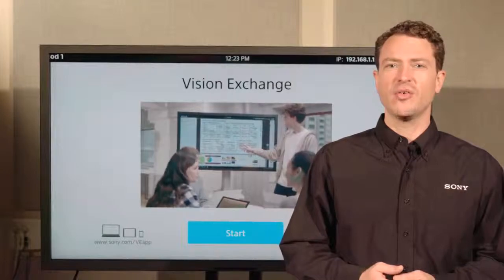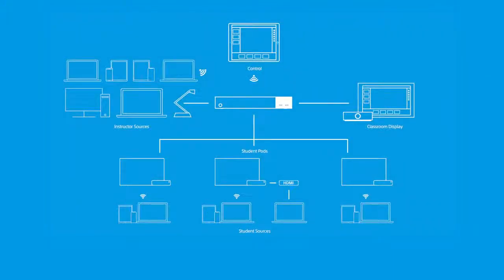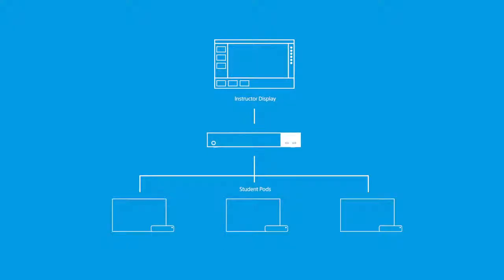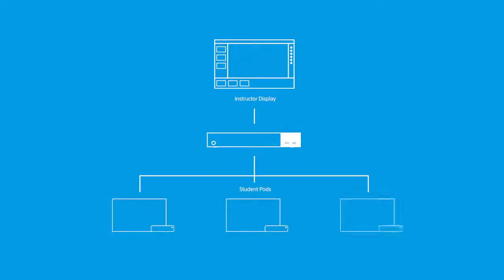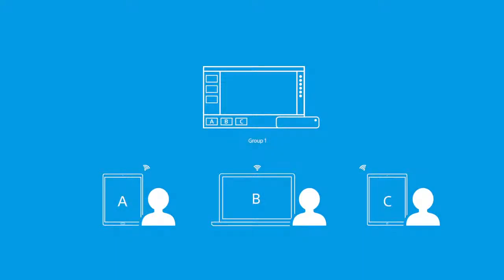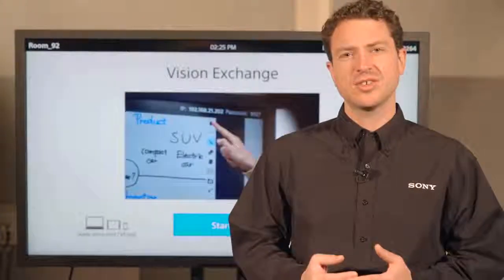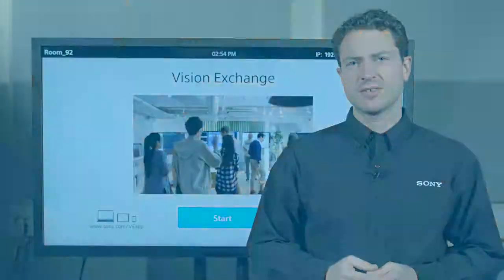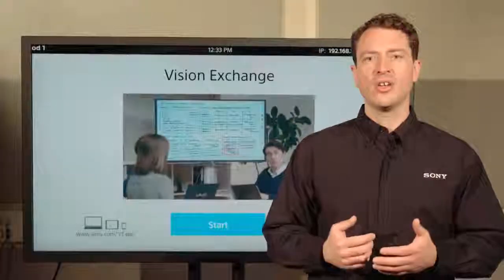Vision Exchange จาก Sony แชร์ เขียน อธิบายได้ง่ายๆ เหมาะสำหรับ learning Spcace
โดยตัว Vision Exchange นี้จะเน้นไปที่การเรียนการสอนแบบ Active Learning, InteractiveLecture และ GroupDiscussion ผลักดันให้นักเรียนมีส่วนร่วมในชั้นเรียนมากยิ่งขึ้น ผ่านการเรียนการสอนแบบ 2 ทาง และการแลกเปลี่ยนความคิดระหว่างเพื่อนนักเรียนในชั้น ผ่านการทำงานเป็นกลุ่ม และการระดมความคิด วิเคราะห์ นำเสนอ และแชร์ไอเดียกันภายในห้องเรียนผ่านคอมพิวเตอร์, สมาร์ทโฟน หรือแท็บเบล็ตของตัวเอง สร้างแรงบันดาลใจและบรรยากาศการเรียนการสอนที่ดียิ่งขึ้น
หรือโทรศัพท์ 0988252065